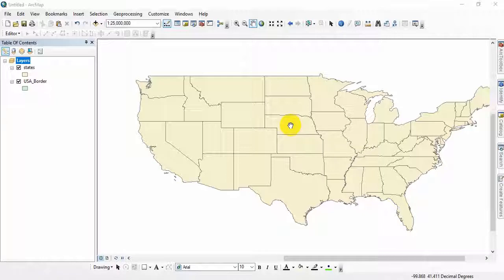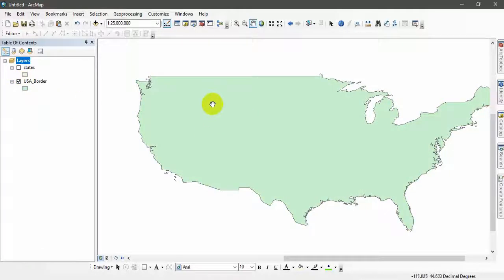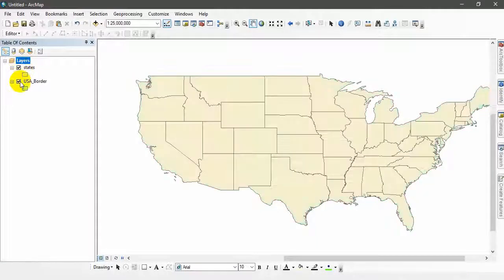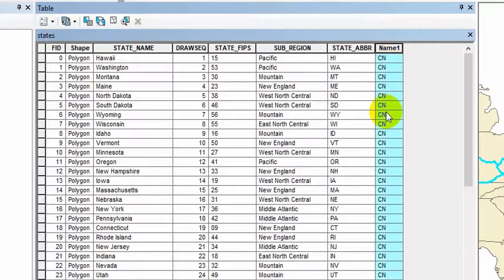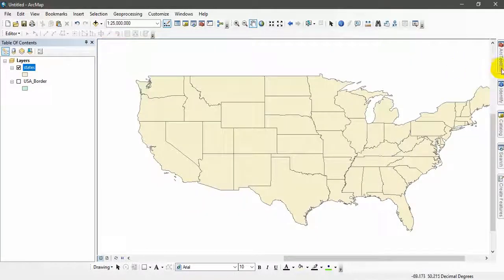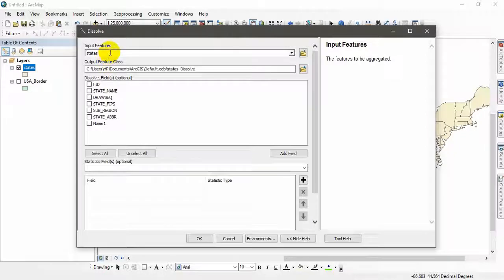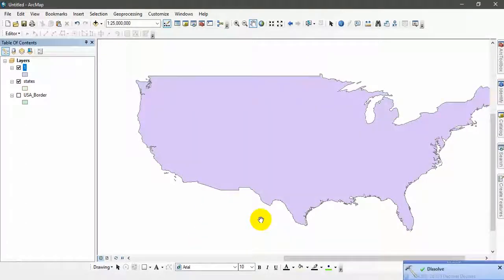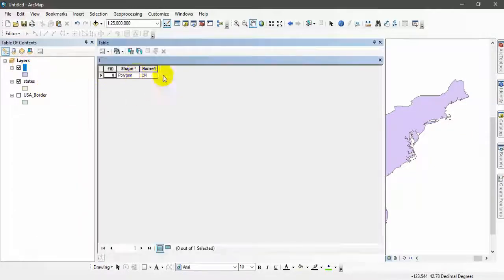Multiple Polygons into Single Polygon Dissolve tool Correct way!!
Whenever you want a border shapefile or single polygon shapefile you will have to search or manually edit it to get the single polygon shapefile even if you have the multiple polygon shapefile. But here you can learn how to turn your multiple polygon shapefile into a single polygons/ border shapefile. :)

GIS Tutorial 1: Basic Workbook, 10.3 Edition (GIS Tutorials)
The GIS 20: Essential Skills
Getting to Know ArcGIS Desktop